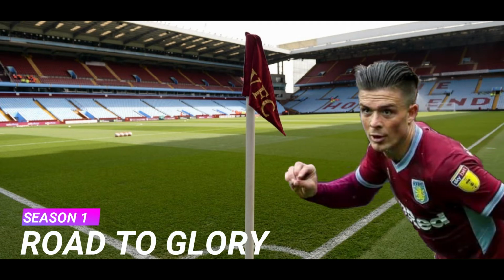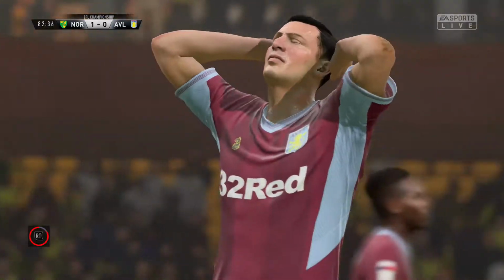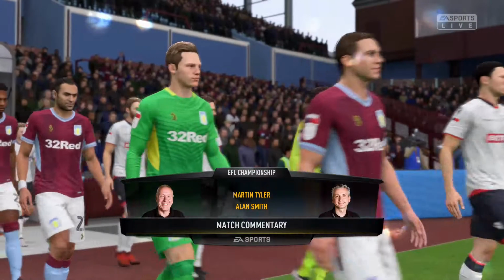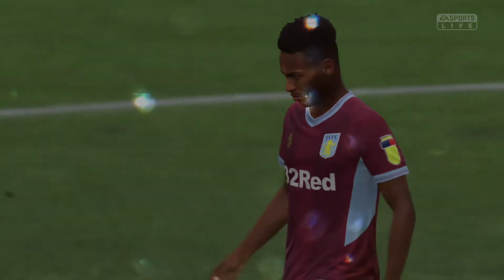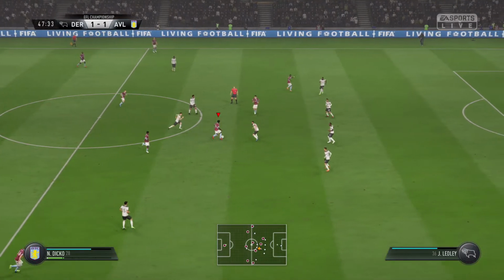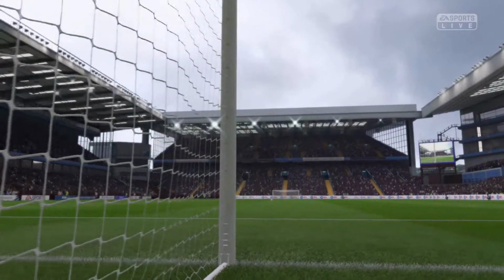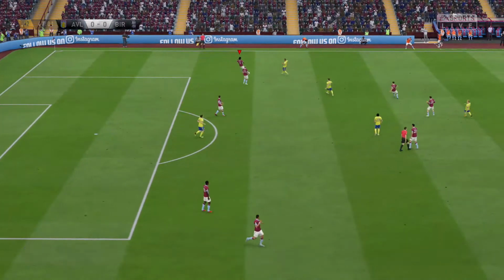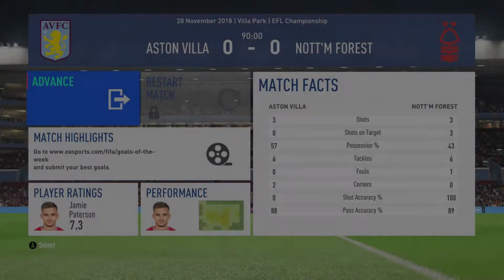FIFA 2019 ASTON VILLA CAREER MODE EPISODE 6 (SIX GAMES)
In this episode we absolutely smash through the games, as we take on six teams: Norwich, QPR, Bolton, Derby, Birmingham and Nottingham Forest.

Don't forget to get in touch, leave me a comment below with any players we should sign in the transfer window, any tips or hints on how to get the best out of the current squad and of course if you enjoyed the episode hit that like button and subscribe.